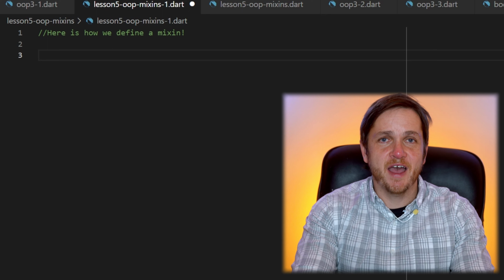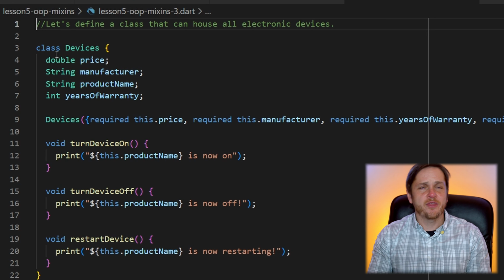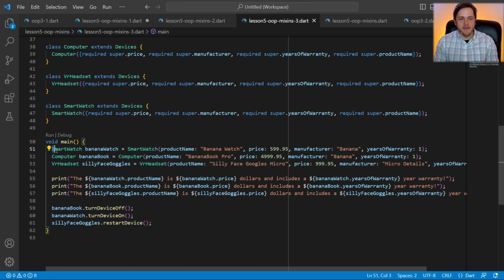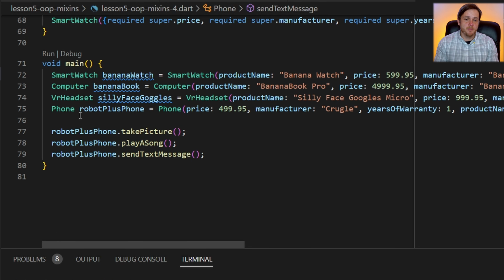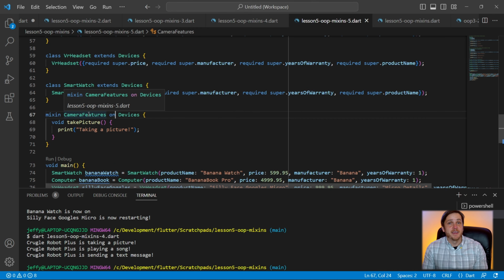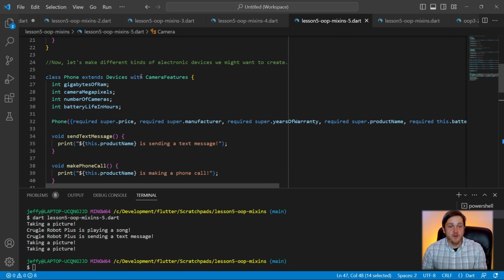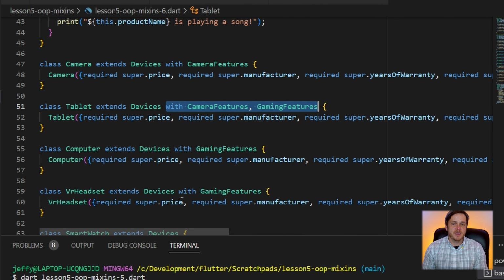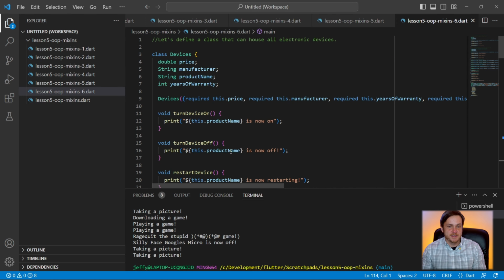Using Mixins in Dart - Learn Basics of Dart and Flutter - Tutorial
Mixins are a core piece of Dart functionality that allow you to share code between classes in a manner that is more flexible than traditional class inheritance / extension. Learn what Mixins are, how to use them, and how they fit into the world of Dart. Remember, Dart is the programming language that underlies Flutter so everything learned in this video applies to the Flutter framework as well!

00:00 - Introduction
00:38 - Definition of a Mixin in Dart
00:57 - Defining a Mixin in Code
01:15 - What Can a Mixin in Dart/Flutter Do?
01:37 - Example of Mixin Use
02:07 - Defining the Device Parent Class
02:52 - Extending the Device Class
04:20 - Adding Functionality to the Subclasses
05:31 - Integrating a Mixin
06:17 - The "On" Syntax for Mixins
07:53 - Second Mixin Example
10:39 - Review of What We've Learned6

Thanks for joining me for another really-fun educational video on Dart and Flutter. Please, let us know if there's anything you'd like a video about or if any questions you have.